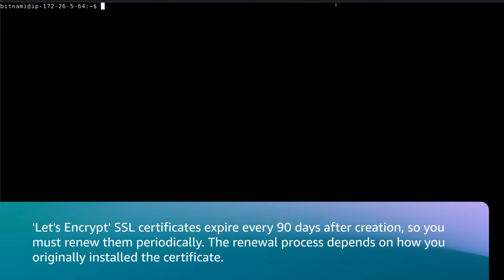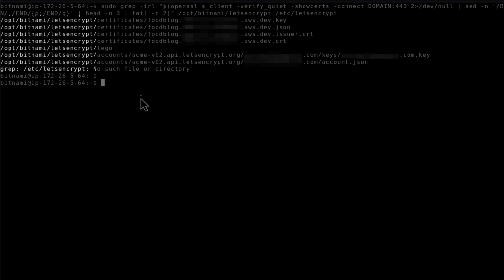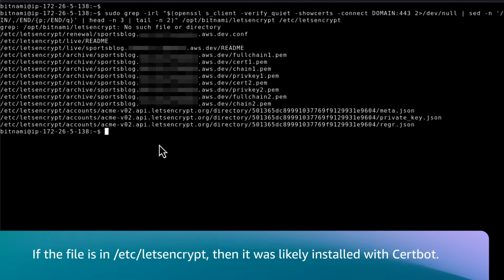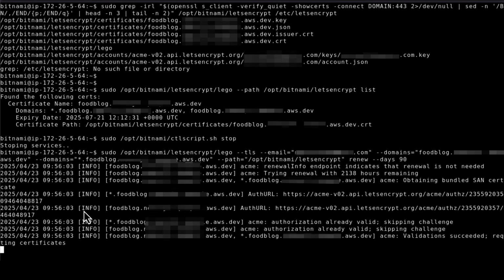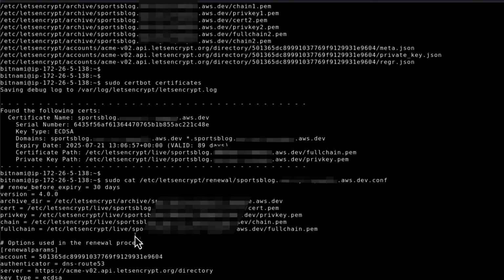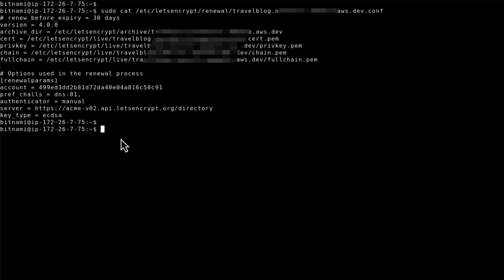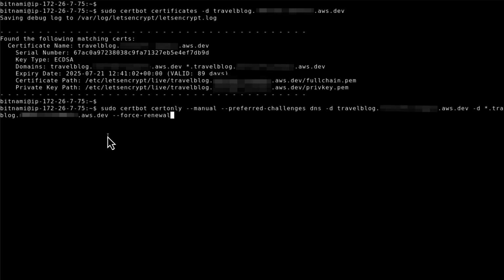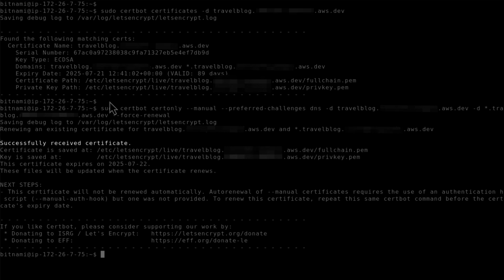How do I renew a Let's Encrypt SSL certificate in a Bitnami stack hosted on a Lightsail instance?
For more details on this topic, visit the AWS Knowledge Center on AWS re:Post and read the full article associated with this video

Neeraj shows you how to renew a Let's Encrypt SSL certificate installed on a Bitnami stack hosted on an Amazon Lightsail instance.

0:00 Introduction
0:28 Identifying the installation tool
1:08 Renewing with Bitnami tool or Lego
1:19 Renewing with Certbot
3:17 Closing